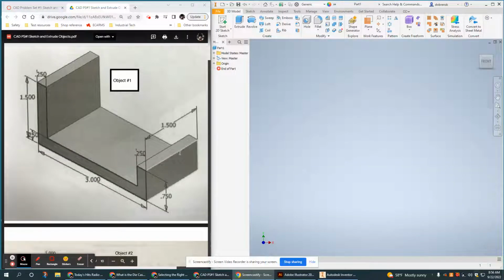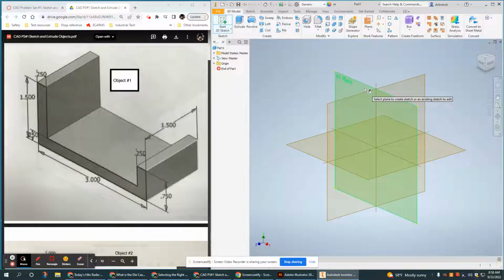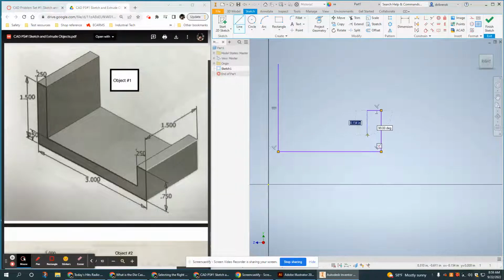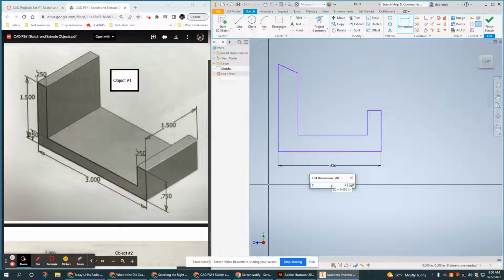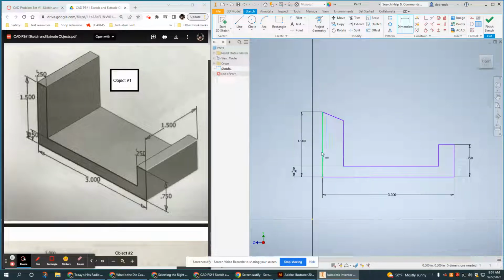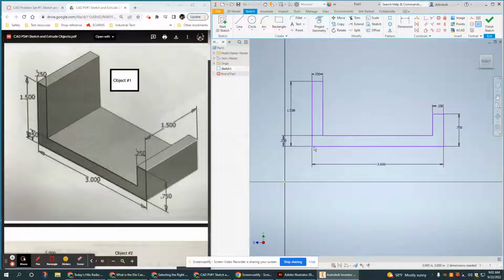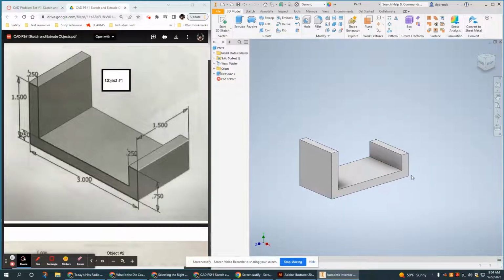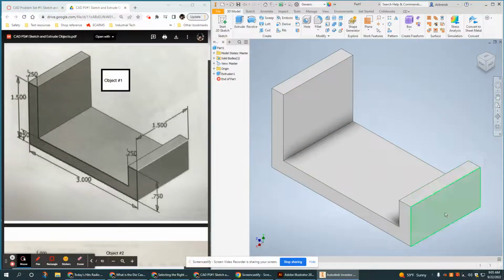PS#1 Object #1 on Autodesk Inventor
This video demonstrates how to make your first extruded object on Auotdesk Inventor.